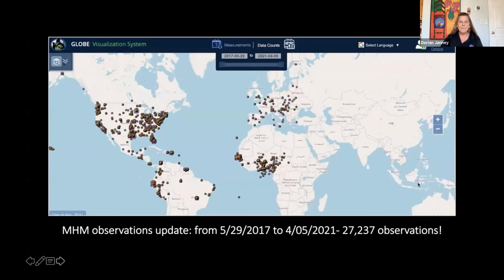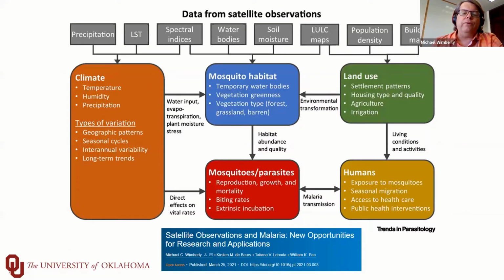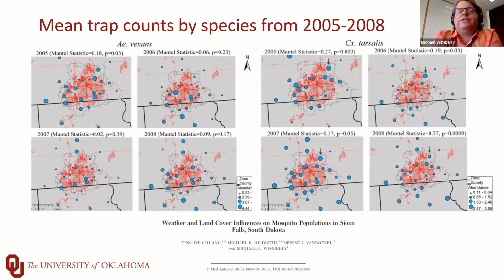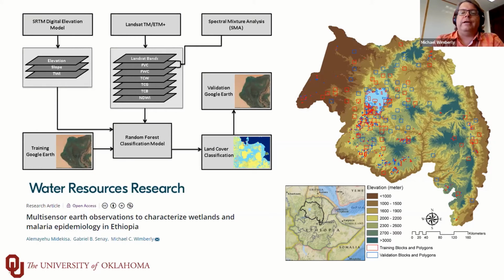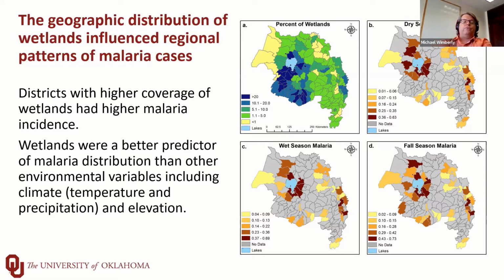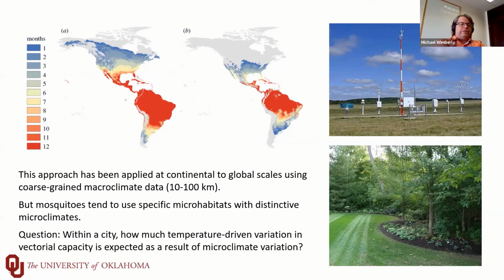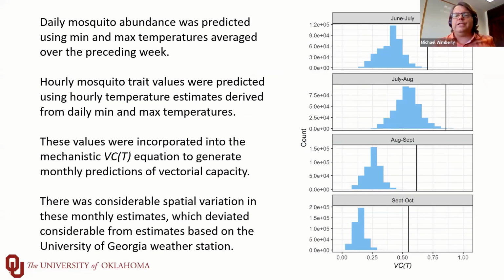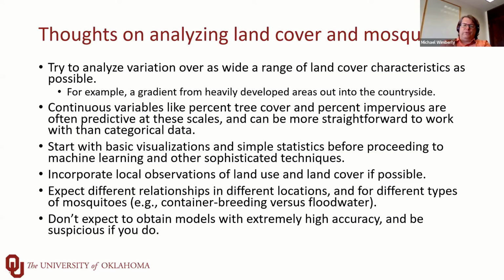Studying Disease from Space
Dr. Mike Wimberly, the University of Oklahoma presents "Studying diseases from space: The influences of land use and land cover on vector mosquitoes." Humans have modified most of the Earth's land surface, and the resulting changes affect many organisms, including disease-transmitting mosquitoes. Land use and Land cover (LULC) influence mosquito habitat through multiple pathways, including the availability of temporary water bodies, suitable microclimates, and hosts to provide blood meals. These effects vary geographically depending on the mosquito species and the characteristics of the local environment. This talk will present several case studies using satellite remote sensing to study connections between land cover and mosquito-borne disease transmission. The opportunities and challenges of studying these relationships will be discussed.

This webinar aired on April 8, 2021